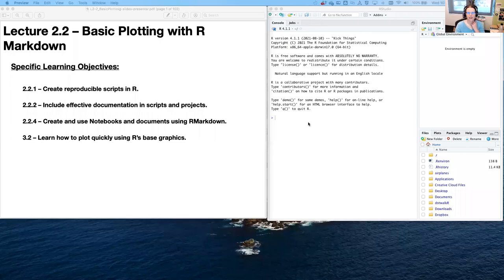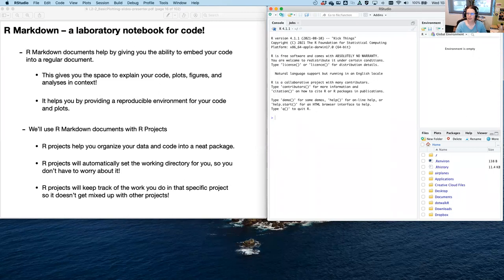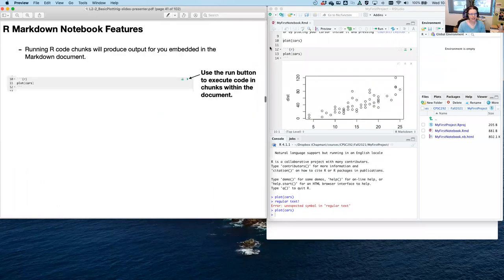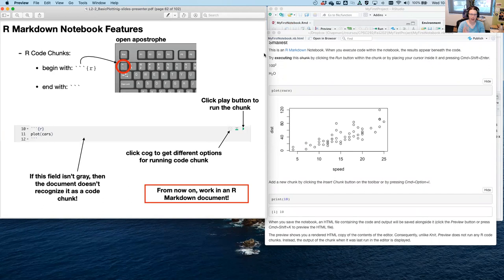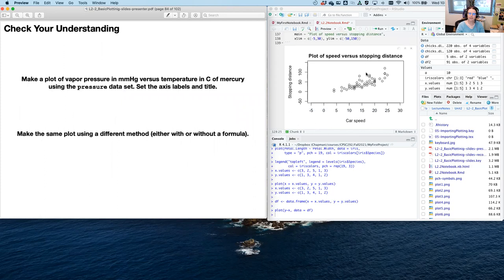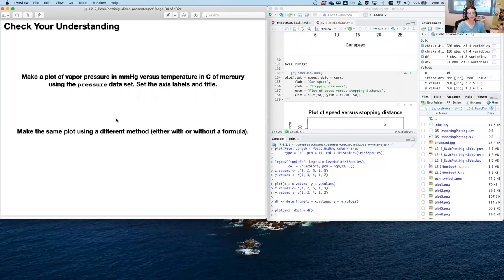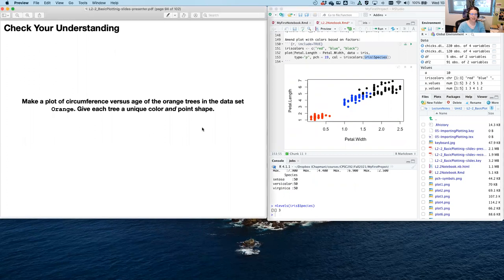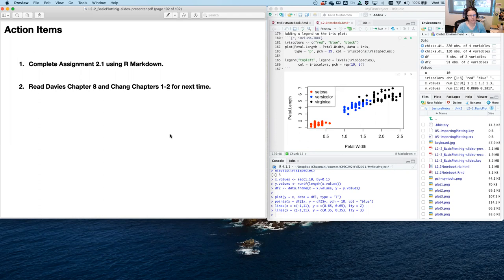L2.2 - Basic Plotting with R Markdown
Eighth in a series of lectures introducing students to R programming language. In this lecture, these topics are covered:
- what is literate programming
- why is it important that analyses are reproducible
- all about coding with R Markdown, including the many benefits!
- basic plotting with the base package graphics
Additional materials for this lecture can be found at the course's Github repository